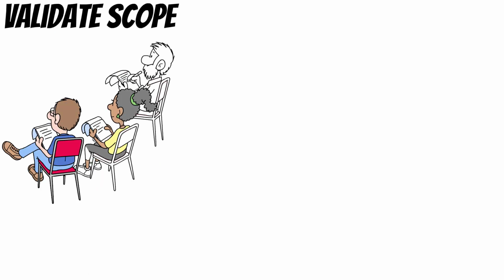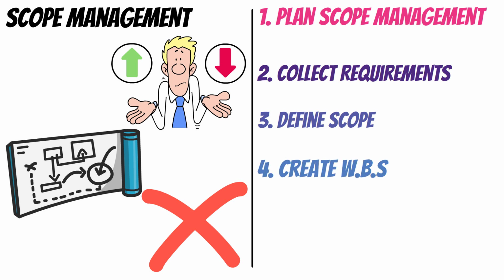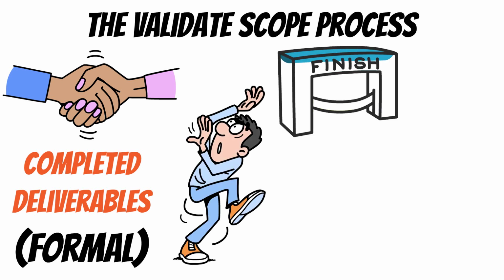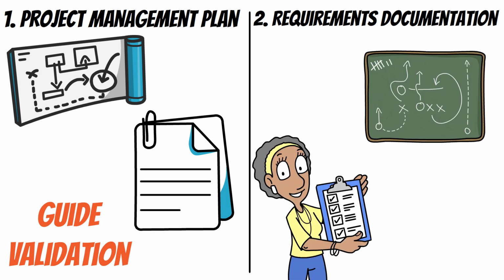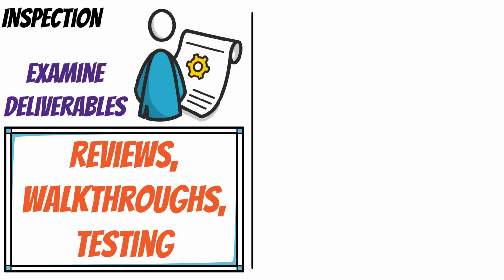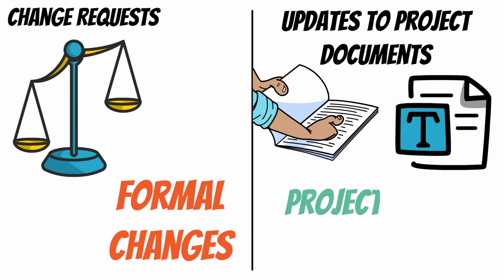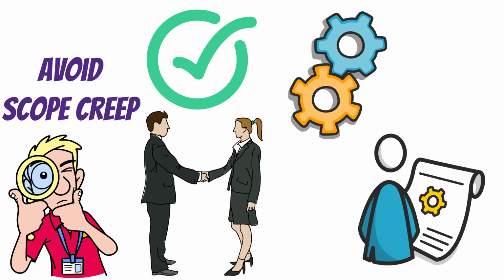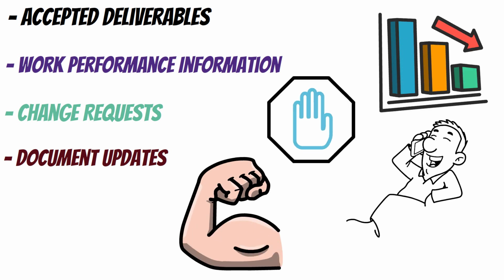Validate Scope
We’re talking about one of the most satisfying—yet sometimes frustrating—processes in Scope Management: Validate Scope.